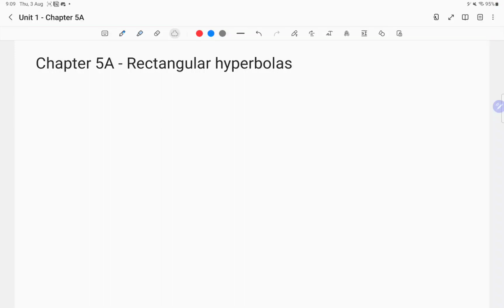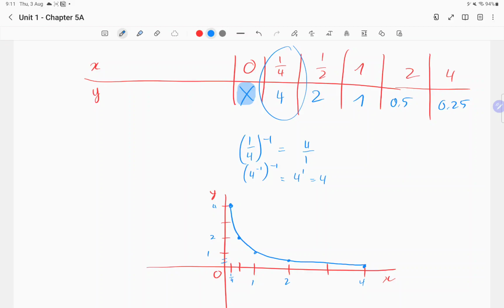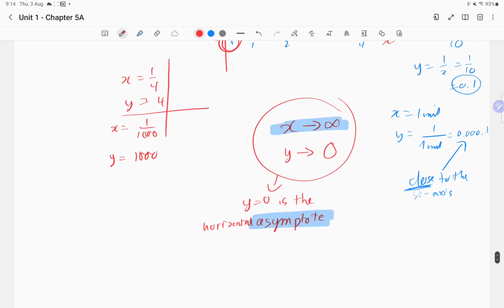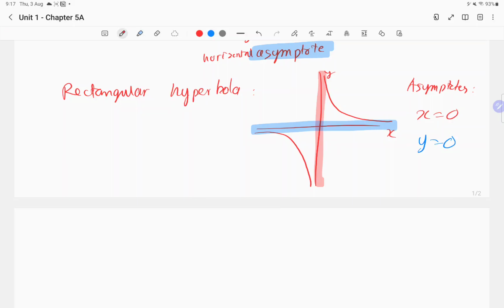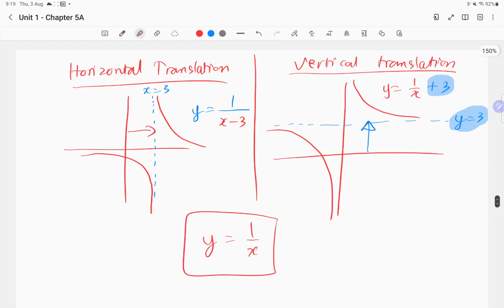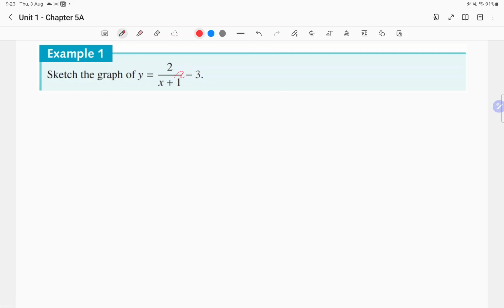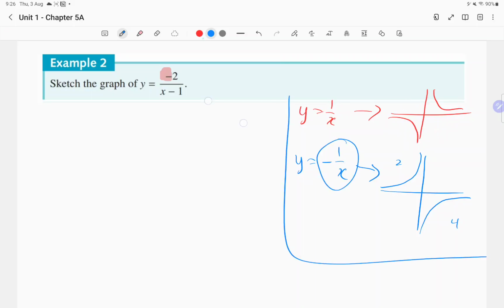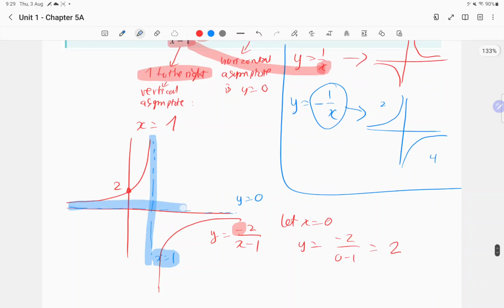Math Methods Unit 1 - Cambridge - Chapter 5A